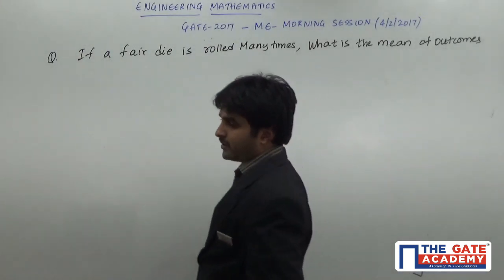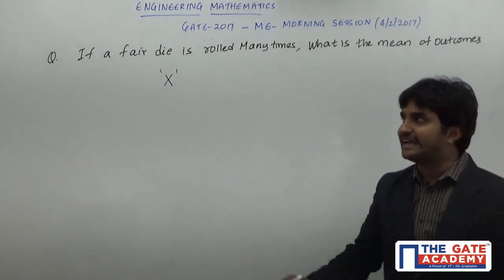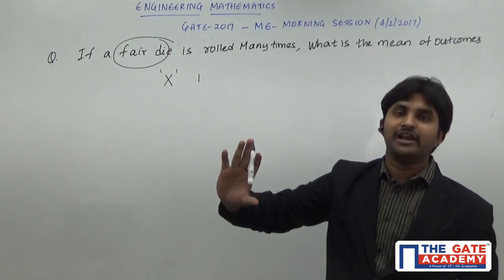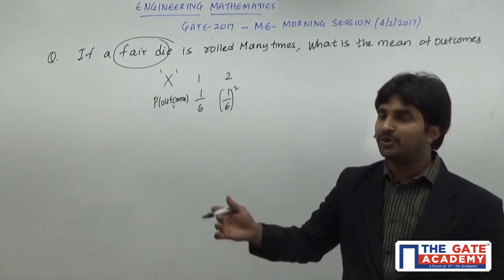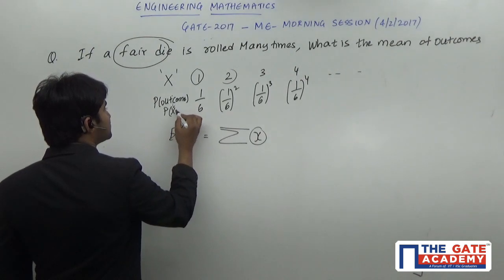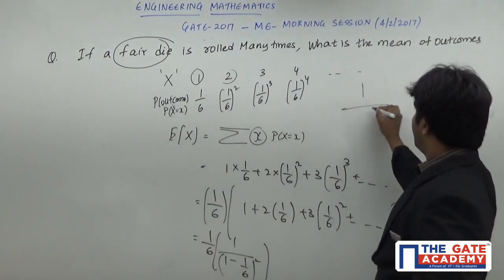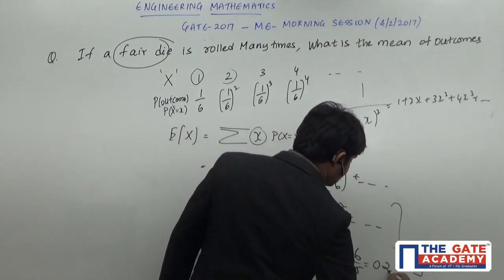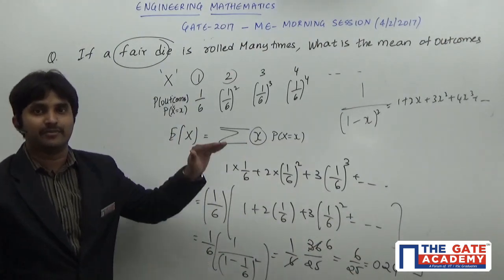GATE Exam Preparation | GATE 2017 Exam Solution | Mechanical Engineering | Mathematics